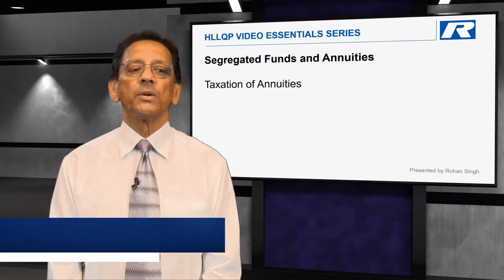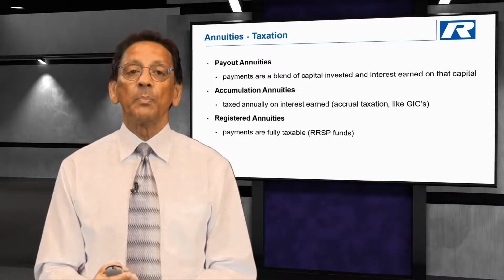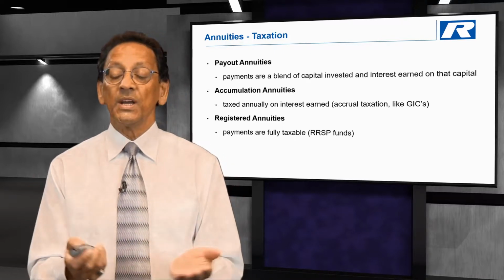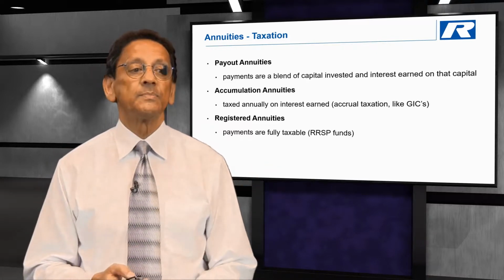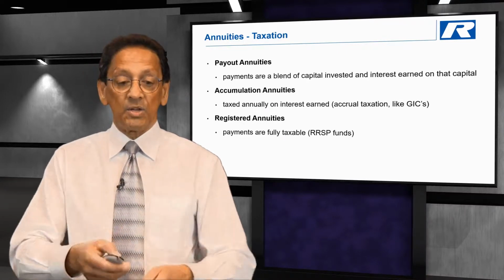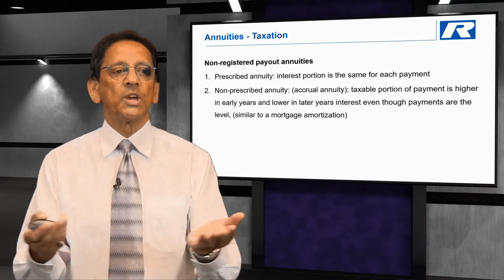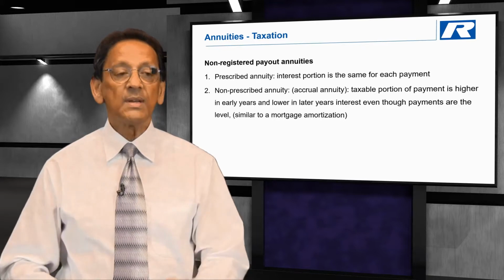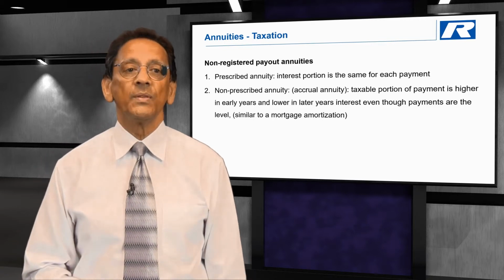REMIC HLLQP Seg Funds: Taxation of Annuities